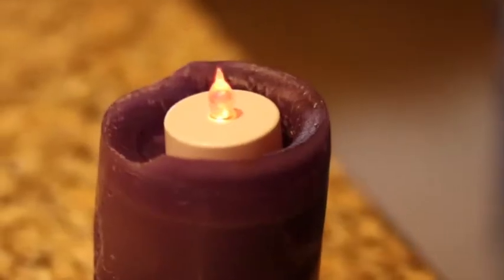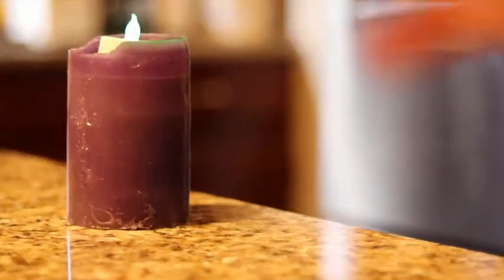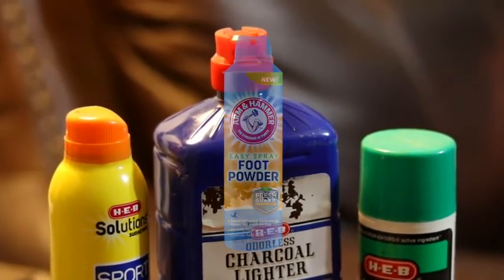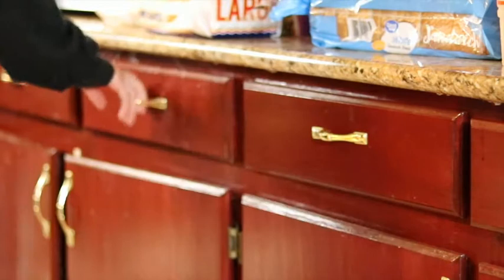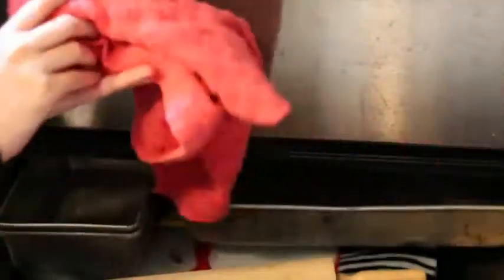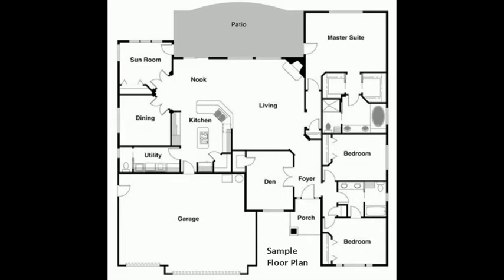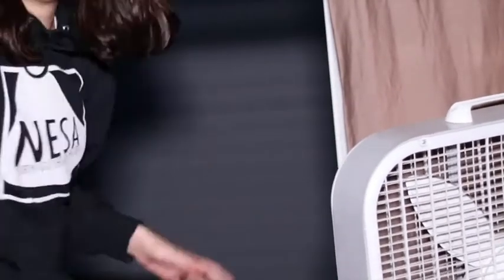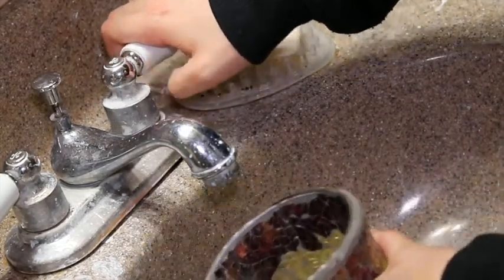NESA Cinema Quarantine Video Projects: Ingrid Rodriguez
Cinema students in Quarantine, staying creative.